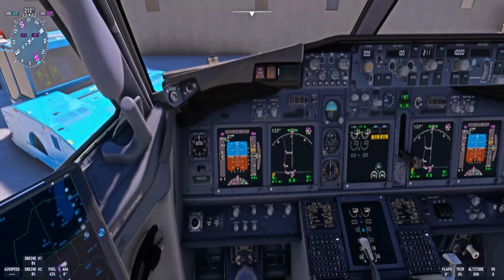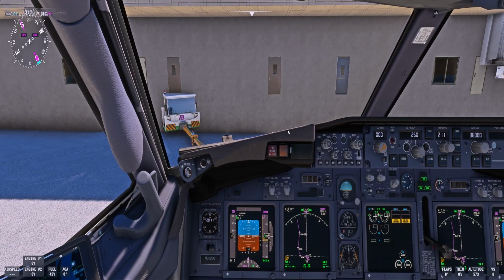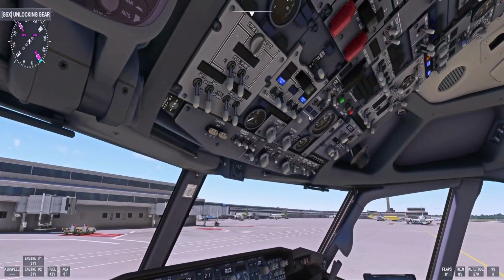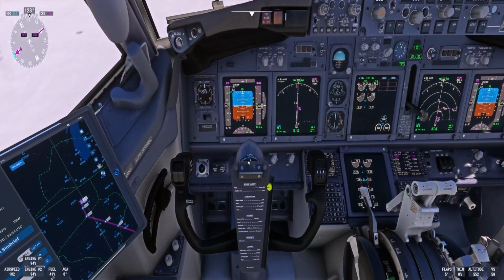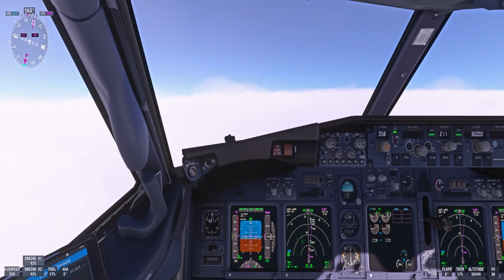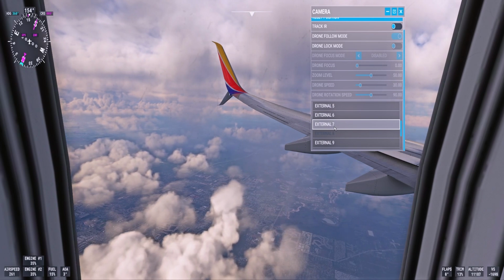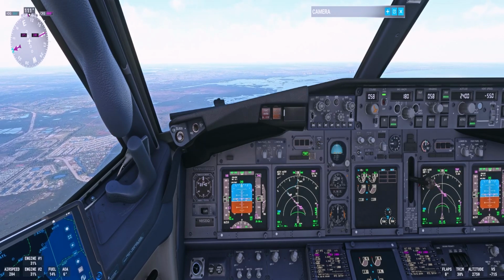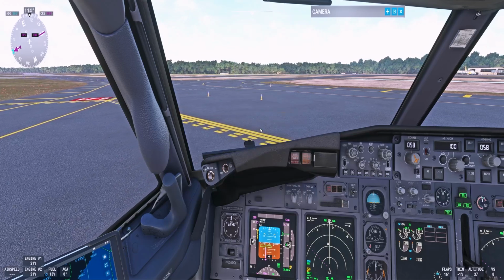Microsoft Flight Simulator Adventure with Awesome Detail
Join me on an awesome adventure that starts in the "Gateway to the West" St. Louis, Missouri and ends in the "City of Palms" Fort Myers, Florida on Southwest Flight 168 for Southwest Virtual Airlines.  We are flying from St. Louis Lambert International Airport (KSTL) to Southwest Florida International Airport (KRSW) in Microsoft Flight Simulator 2020. If you would like to replicate this flight for yourself here is a list of the equipment and software that I used:
Hardware:

Software:
Microsoft Flight Simulator 2020